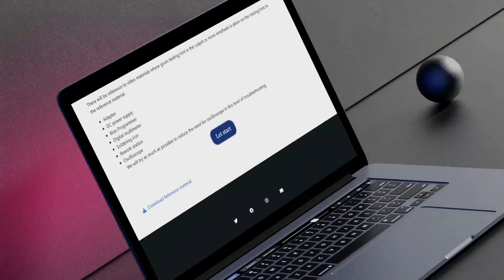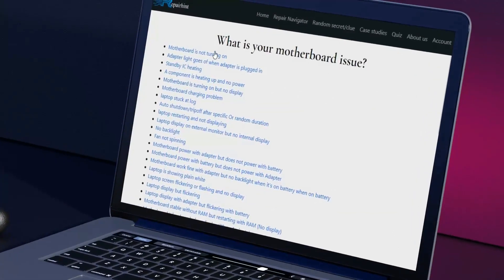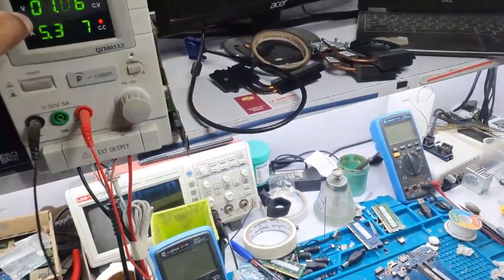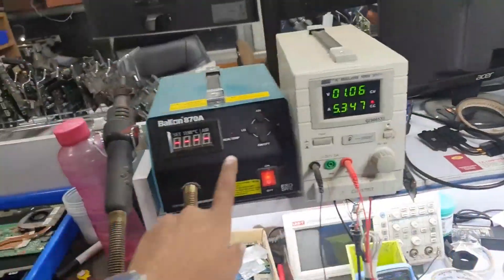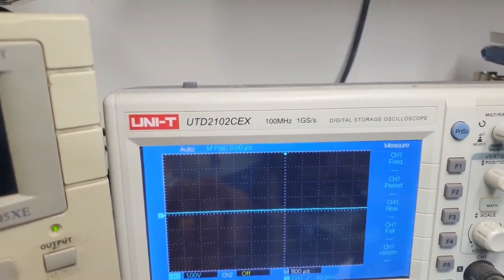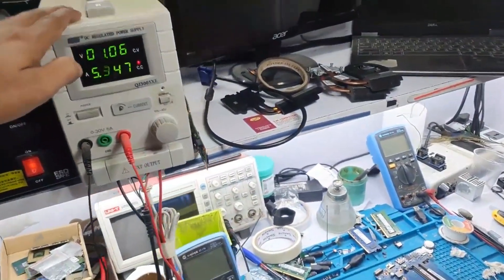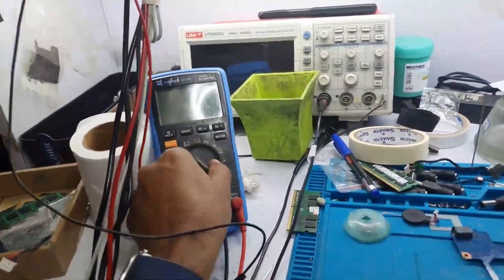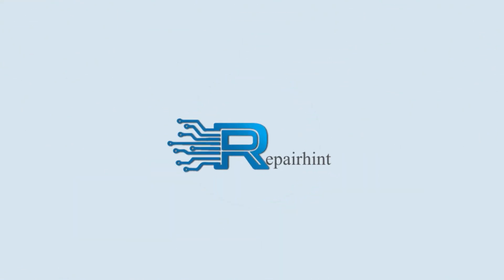Repairhint Navigator - How to fix laptop motherboard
With the navigator feature of Repairhint, you will be directed step by step on what to check on your laptop motherboard base on different conditions.